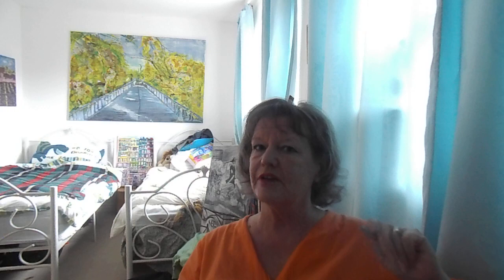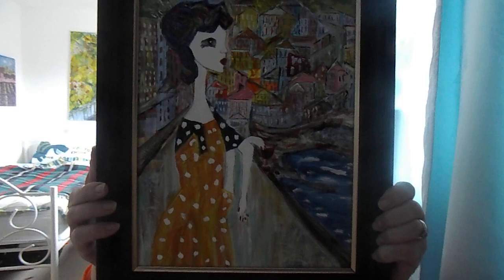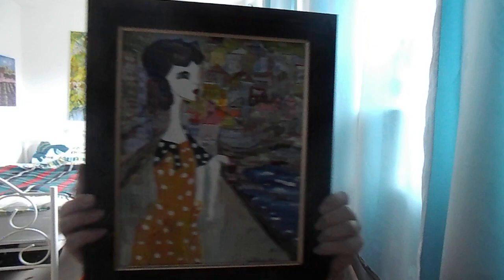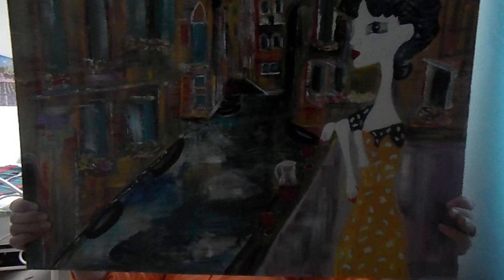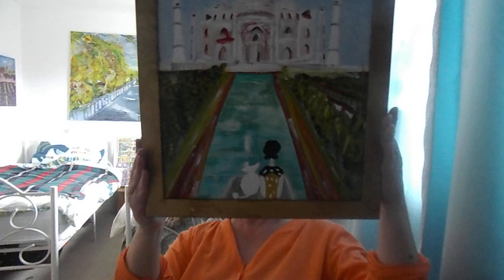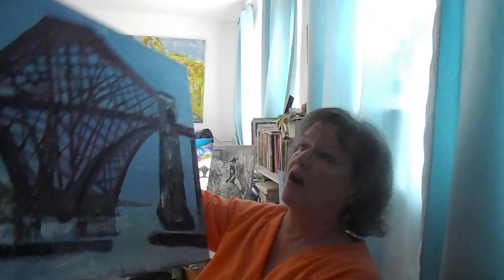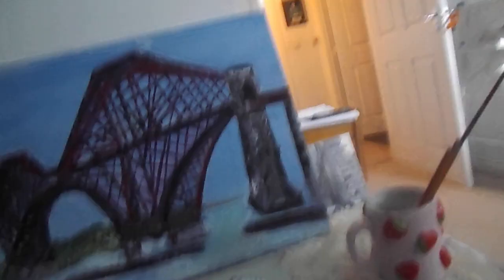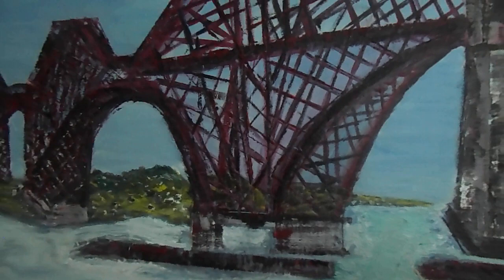Jacqueline Limited Edition Prints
A quick glimpse at some of my work at home. Possible FREE Limited Edition Prints